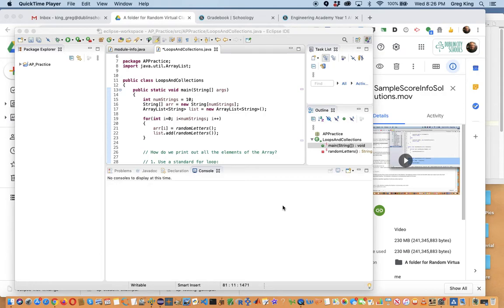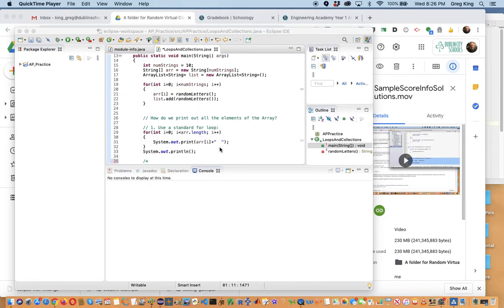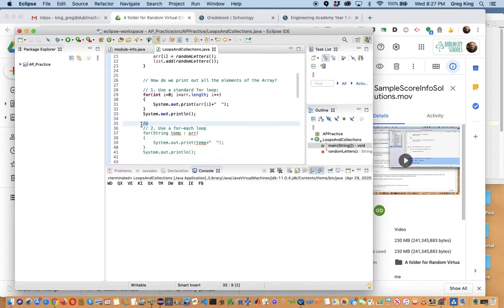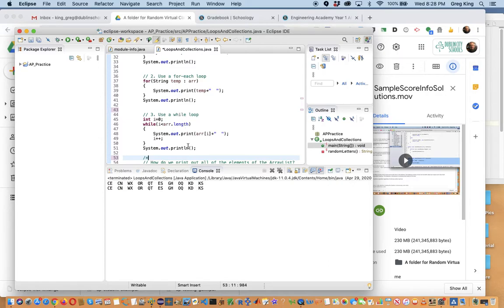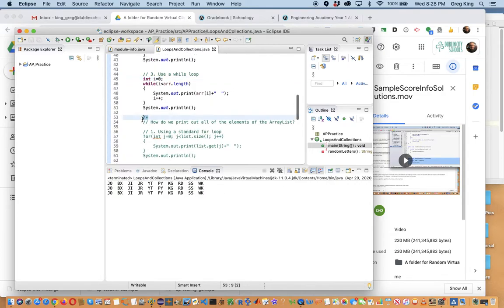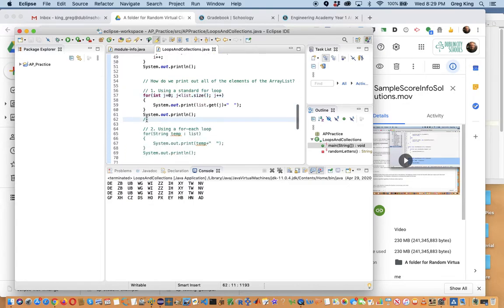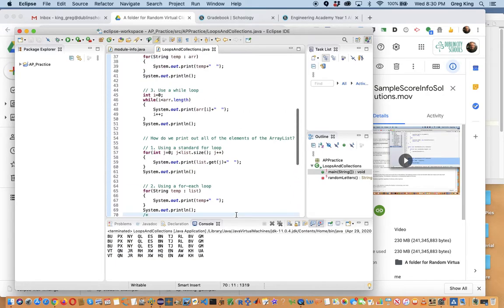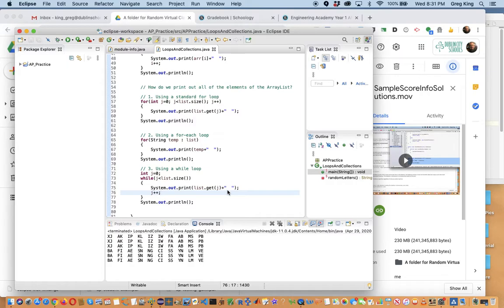Using Loops for Arrays and Lists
Just a quick review of loop syntax in the context of Arrays and ArrayLists, prior to the AP Exam.